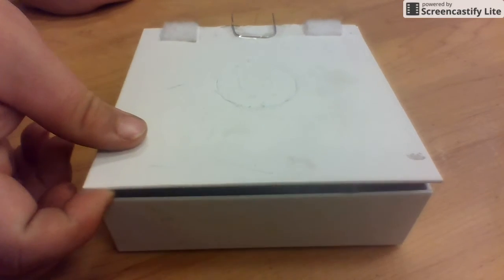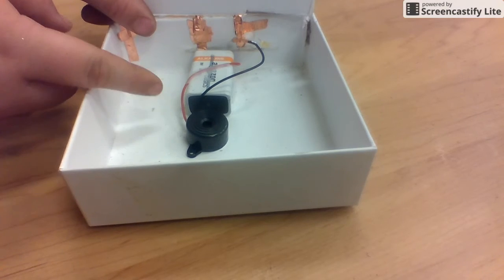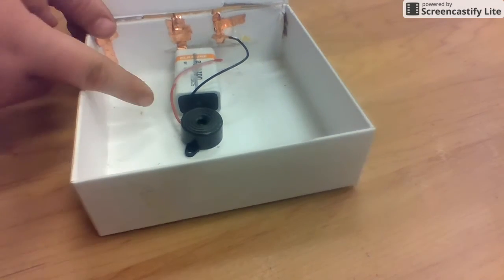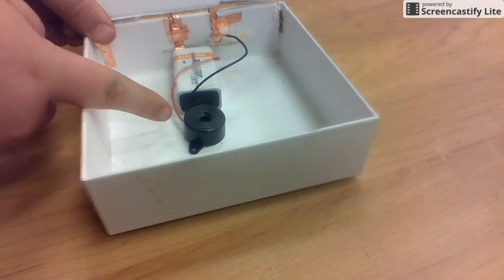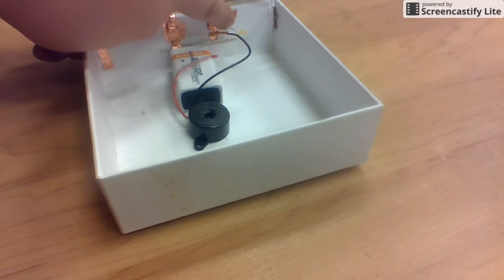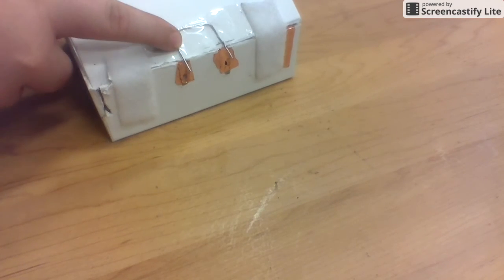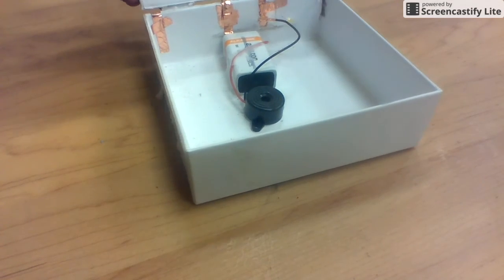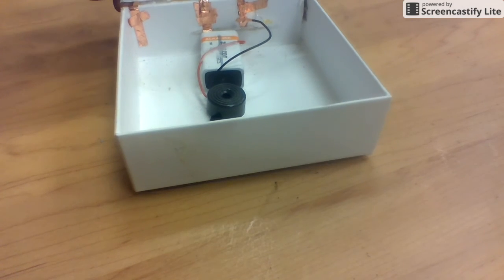KJ burglar alarm